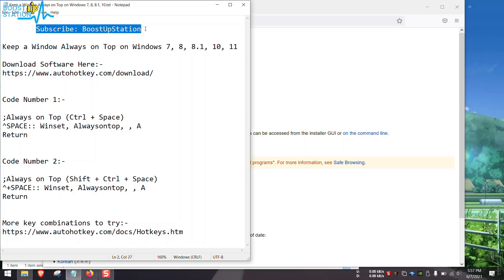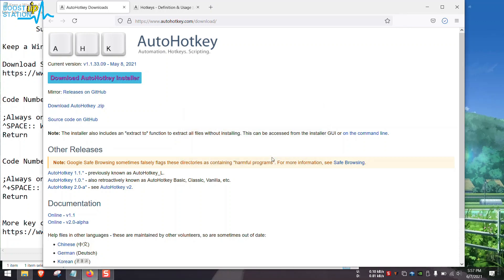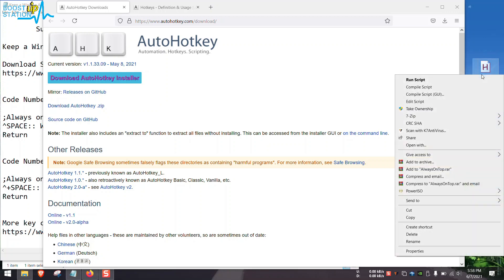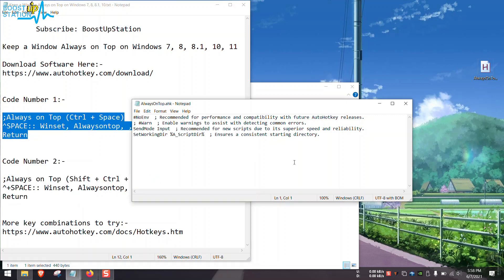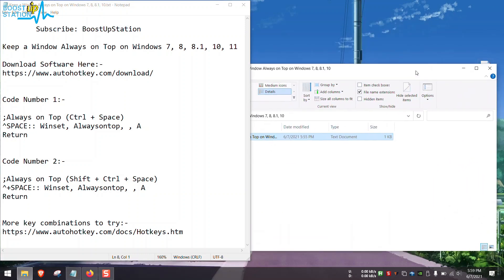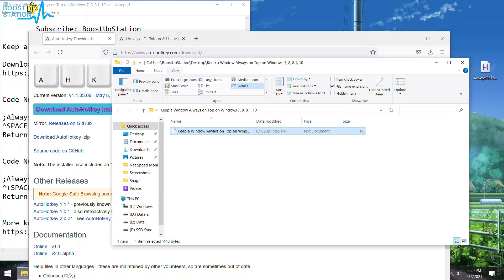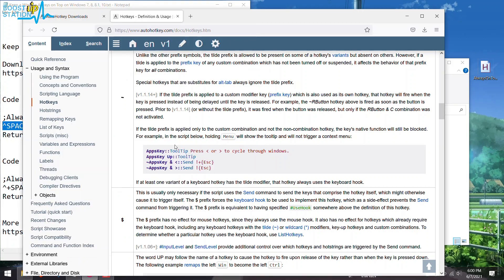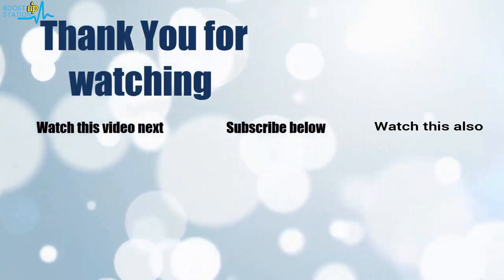Keep a Window Always on Top | Force a Window to Stay Always on Top | Keep a Program Always on Top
Keep a Window Always on Top | Force a Window to Stay Always on Top | Keep a Program Always on Top in Windows XP, 7, 8, 8.1, 10, 11 to make an application window Always on Top. Force a Window to Stay Always on Top in all windows.

;Always on Top (Ctrl + Space)
^SPACE:: Winset, Alwaysontop, , A
Return

;Always on Top (Shift + Ctrl + Space)
Return